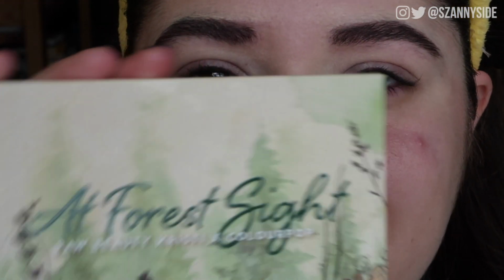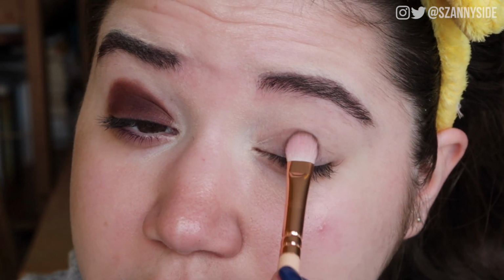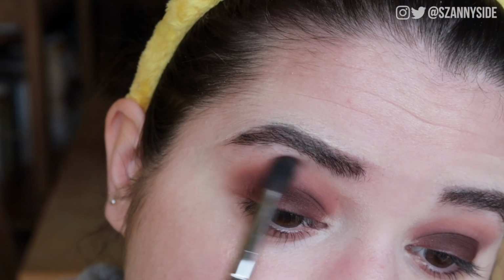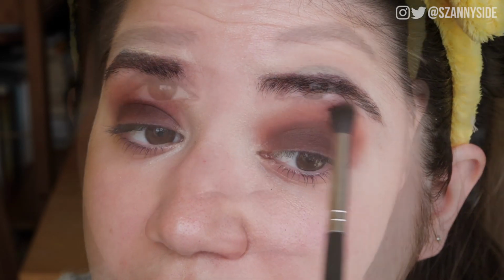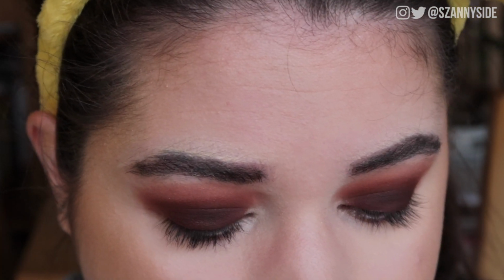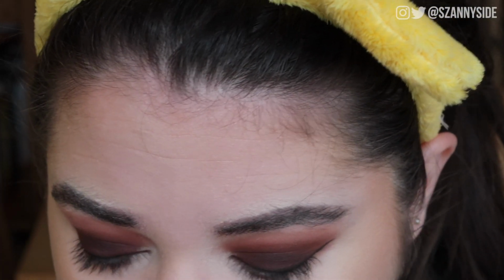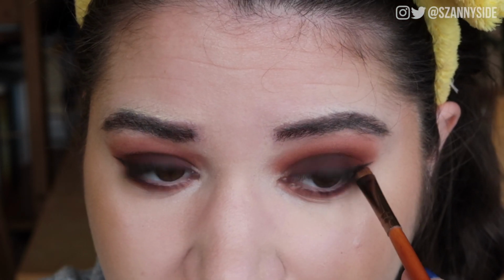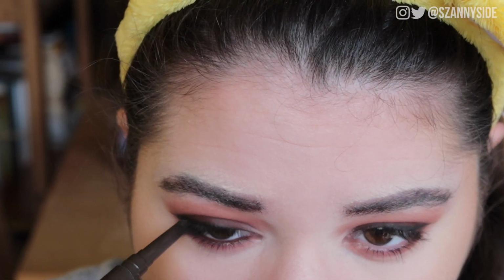THAT CLASSIC SMOKEY EYE - Raw Beauty Kristi x Colourpop Palette - Use Them Shadows | Szannyside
Hello guys,
today an old series makes a comeback... New 'Use Them Shadows' episode/part/video? What do we call it? I love filming these and rotate through my palettes. Let me know what you think & what your favourite palette at the moment is. Have a lovely day!